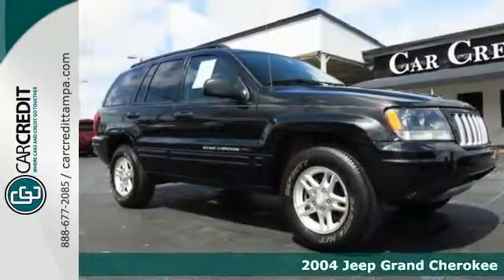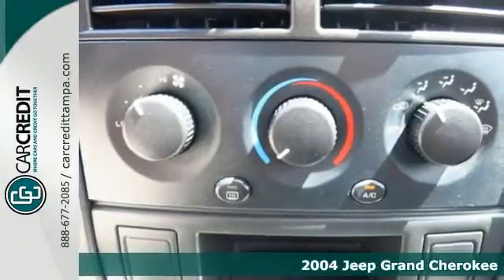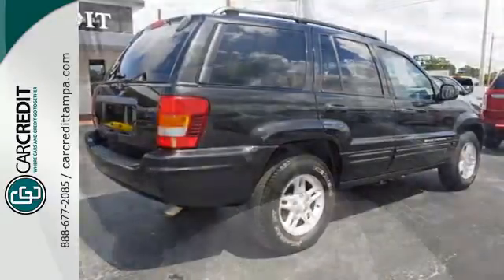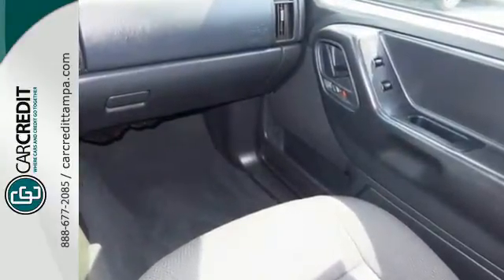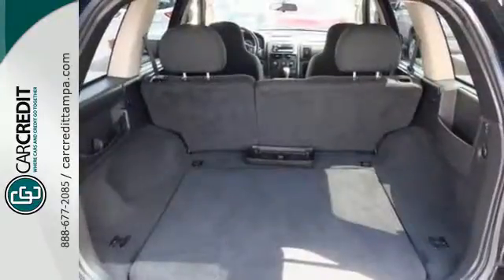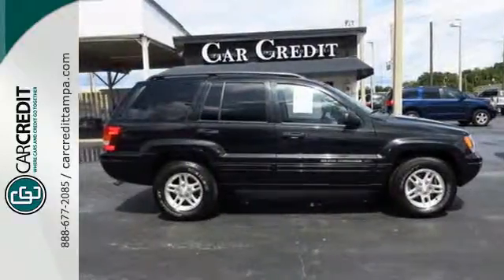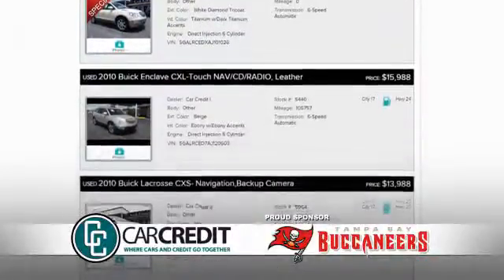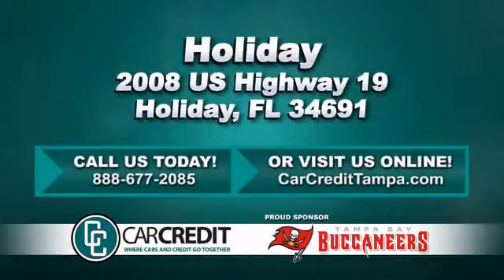2004 Jeep Grand Cherokee Holiday FL New Port Richey, FL #6109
Year: 2004
Make: Jeep
Model: Grand Cherokee
Trim: Special Edition- Like New
Engine: 4l 6 Cyl. Other
Transmission: RWD 4-Speed Automatic
Color: Black
Interior: Gray
Stock #: 6109
VIN: 1J4GX48S74C362574
2 YEARS FREE MAINTENANCE ON THIS VEHICLE (GUARANTEED FINANCING) ALLOY WHEELS POWER WINDOWS / POWER LOCKS / POWER MIRRORS I AM SO PRETTY CLICK TO SEE MY PHOTOS This 2004 Jeep Grand Cherokee Special Edition Black with Gray cloth interior. It comes completely loaded with EVEN MORE OPTIONS such as Alloy Wheels,CD Player/Radio, cruise control, Power Windows/Locks/Seats, Cruse Control, Cold A/C. Super Clean, and much more. This Florida Certified vehicle is being offered at a tremendous value.

Address:
2008 US Highway 19 North